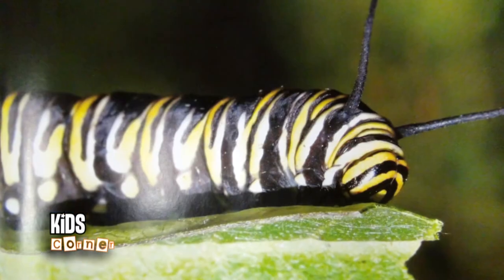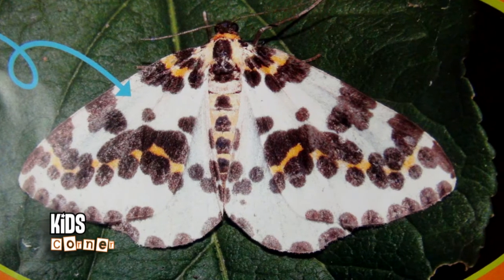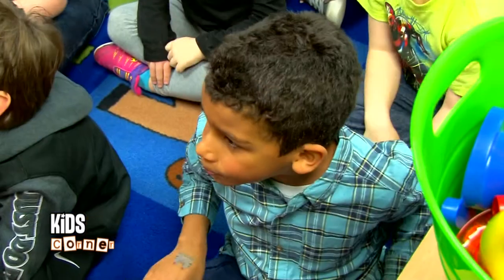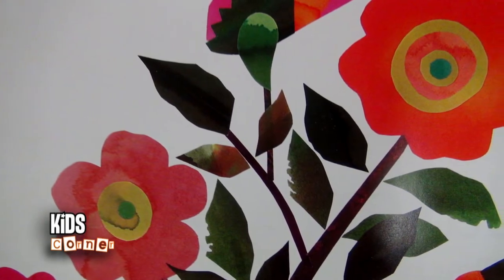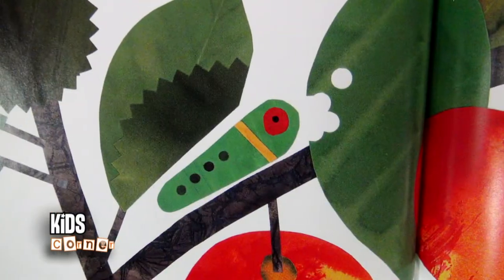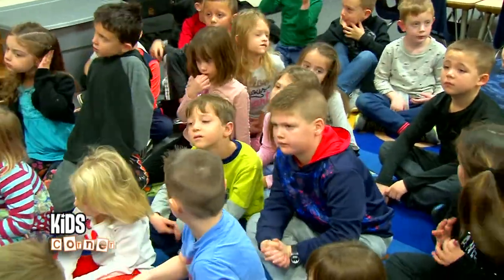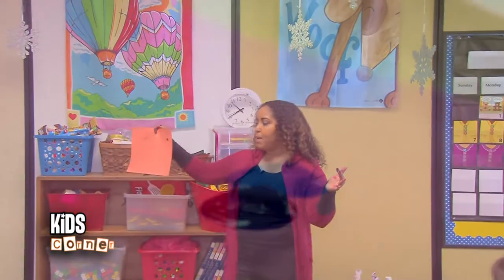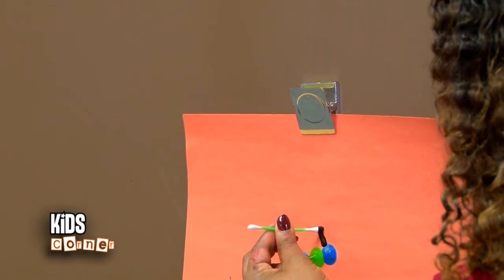Kids Corner: Hilltop Elementary January 19, 2018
Armstrong Local Programming, Boardman, OH:  Kids Corner heads to Hilltop Elementary in Canfield and Miss Alene reads 2 stories about caterpillars plus a finger paint caterpillar picture craft.